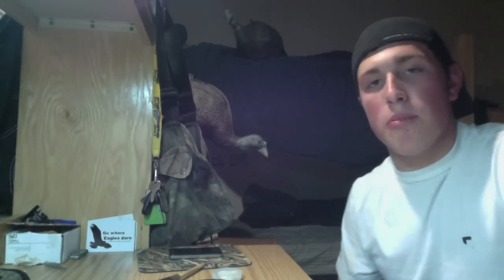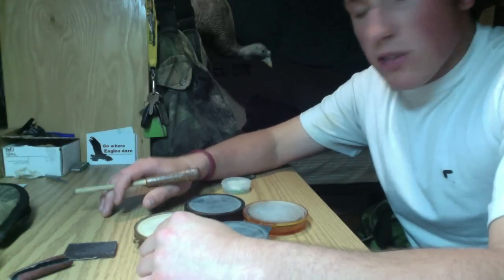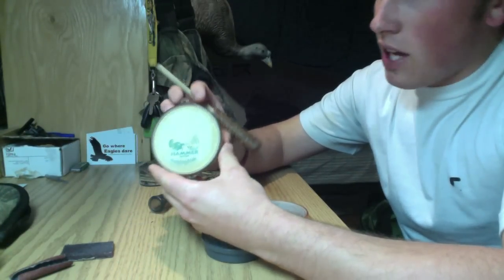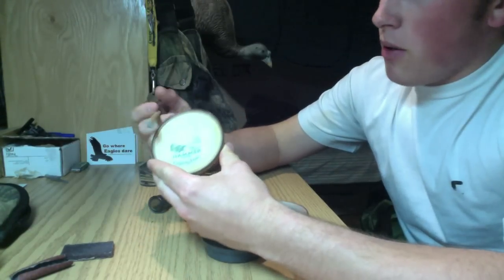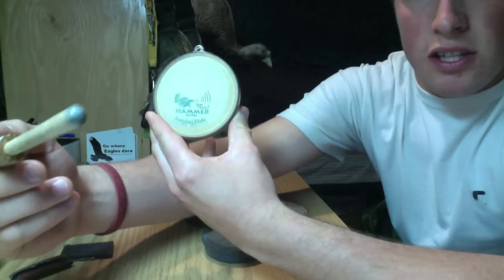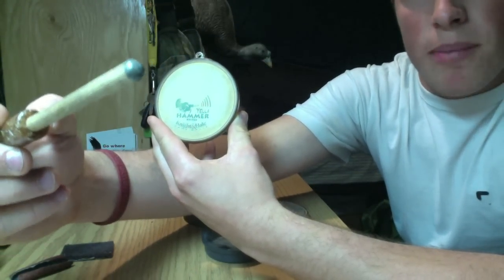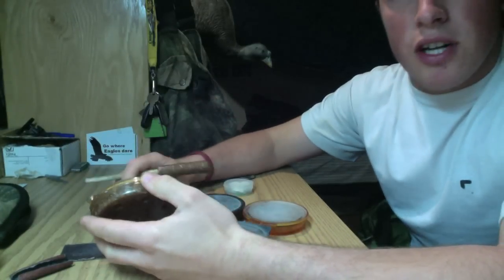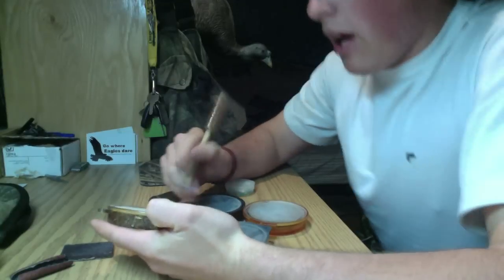Knight and Hale Slate Turkey Call Review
Showing off my Knight and Hale Yella Hammer slate call.